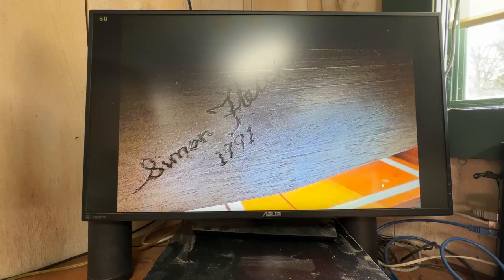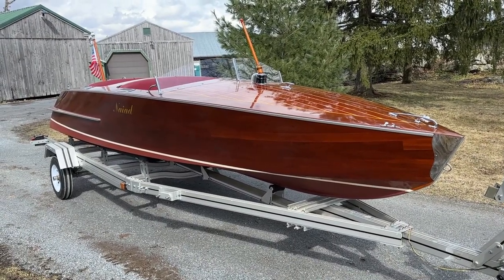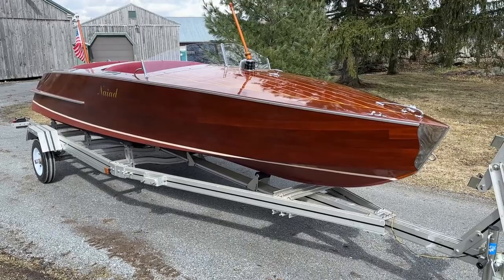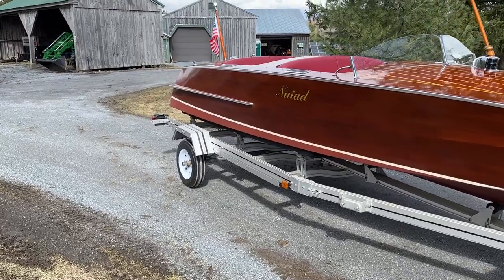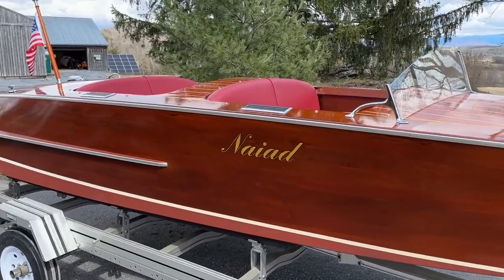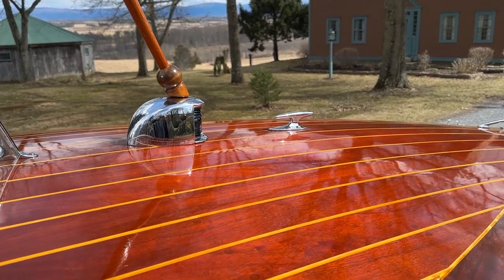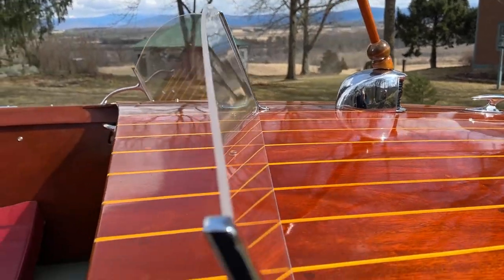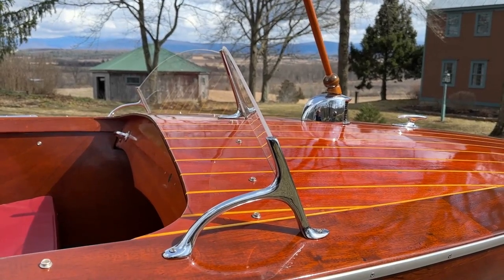Meet Naiad 1991 17 5' Simon Fletcher Runabout 3 16 2024